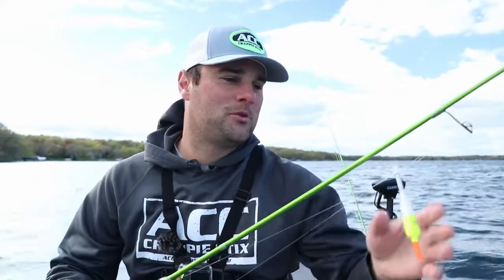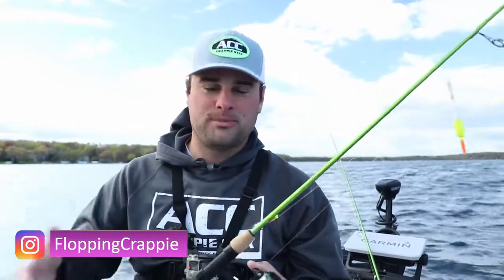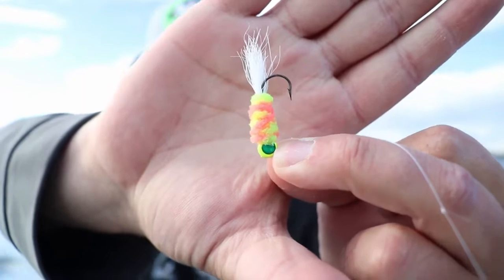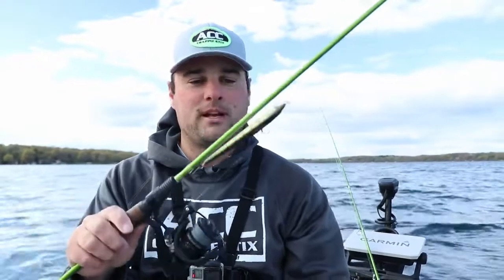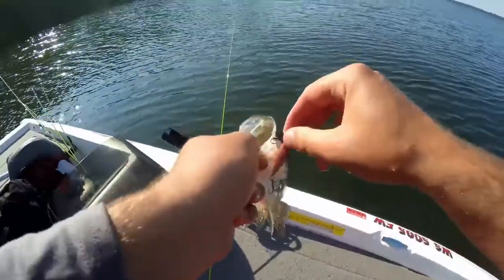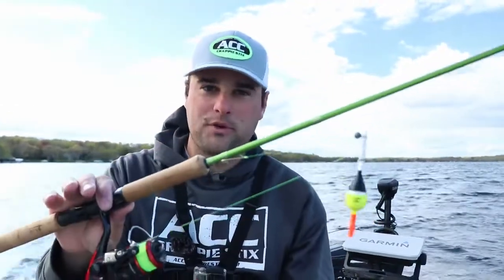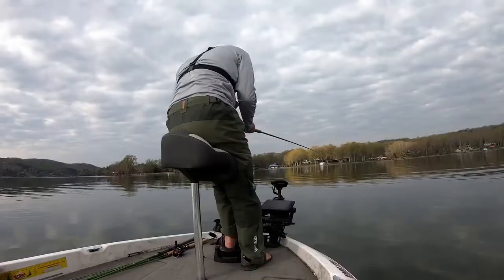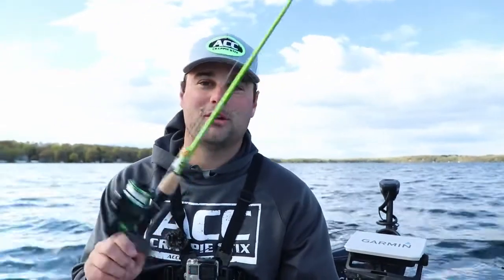Best Crappie Fishing Rod and Reel Combo Review || A Guide To The Best Consumer Review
We are providing a review of the best product for our all consumers. We research deeply and find out the best product for our customers.
Best Crappie Fishing Rod and Reel Combo Review

Crappie Fishing Rod and Reel Combo
Crappie Fishing Reel
1. MODERATE-FAST ACTION: This 6-foot 6-inch 2-piece fishing rod combo has a bold design, features a Twist-Lock reel seat, and provides medium power and moderate-fast action making it easier to catch medium species such as walleye and bass

2. EXPERTLY CRAFTED MATERIALS: The durable fiberglass rod blank is constructed with 4 + Tip shock-ring guides that will hold up against even the toughest fish, and has a cushioned split ComfortGrip rod handle that provides all-day comfort and a sure-grip so you can fish all day with ease. Designed to hold a 6-12 pound line weight and 1/8-3/4 ounce lure weights

3. EFFORTLESS FISHING: This size 30 spinning fishing reel features durable all-metal gears, an aluminum spool that has a mono line capacity of 170/10 yds/lbs. It is conveniently pre-spooled with 10-pound Zebco line and designed with 5 bearings (4 + clutch), an Instant Anti-Reverse clutch, and changeable right- or left-hand retrieve with a soft-touch handle knob you’ll love

4. SMOOTH PERFORMANCE: Engineered with a 5.2:1 gear ratio and a line retrieval of 28 IPT (inches per turn) for silky-smooth retrieves. Customize your fishing experience with a front-adjustable drag that has a max drag of 12 pounds and can be used to adjust the level of resistance on the line to keep your next big fish hooked on your line

5. TRUSTED: Since 1949, Zebco has been inviting people to explore the outdoors. Zebco products are warranted for a period of (1) year from the date of original retail purchase against defects in workmanship and/or materials